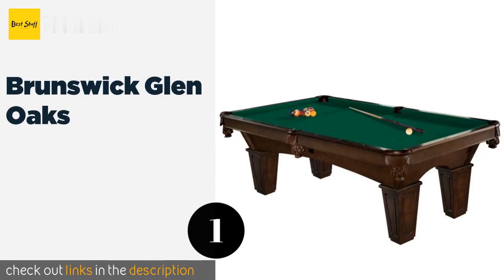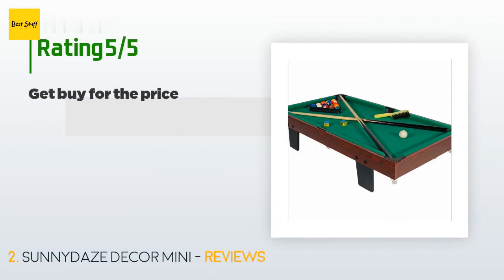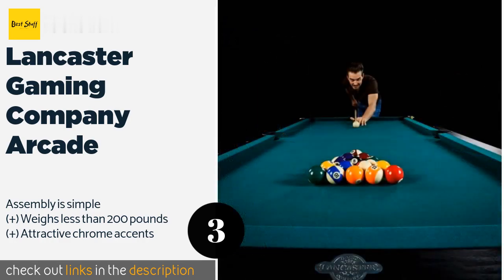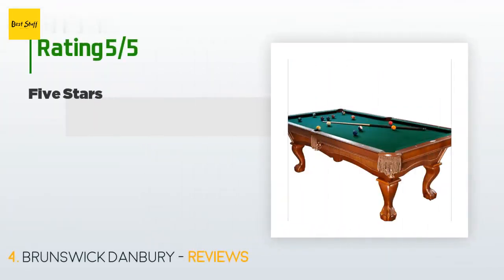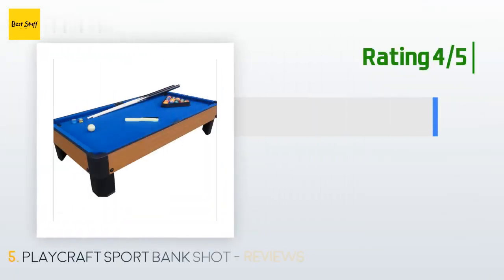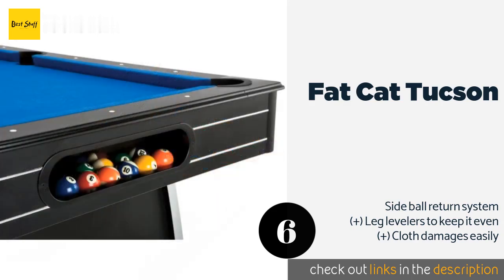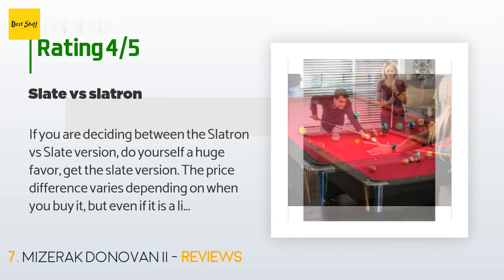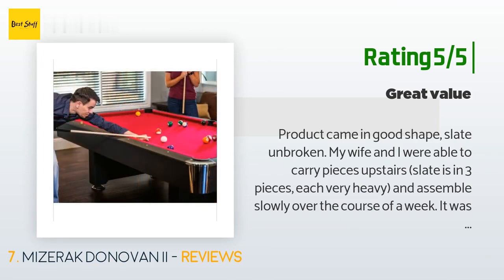t Pool Tables 2020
1 - Brunswick Glen Oaks:
✅ Amazon US
🌏 Amazon International

2 - Sunnydaze Decor Mini:
✅ Amazon US
🌏 Amazon International

3 - Lancaster Gaming Company Arcade:
✅ Amazon US
🌏 Amazon International

4 - Brunswick Danbury:
✅ Amazon US
🌏 Amazon International

5 - Playcraft Sport Bank Shot:
✅ Amazon US
🌏 Amazon International

6 - Fat Cat Tucson:
✅ Amazon US
🌏 Amazon International

7 - Mizerak Donovan Ii:
✅ Amazon US
🌏 Amazon International